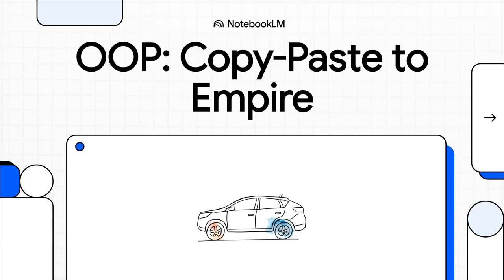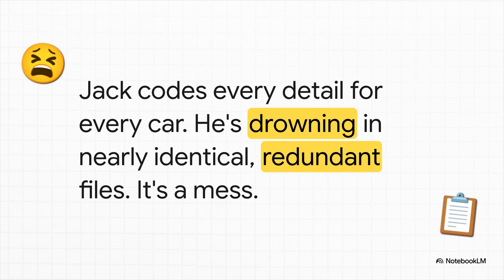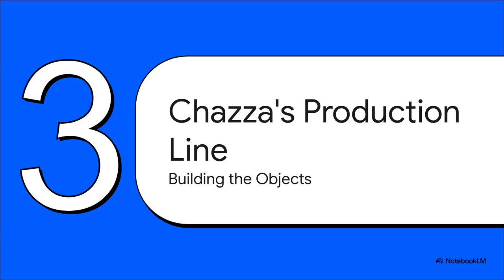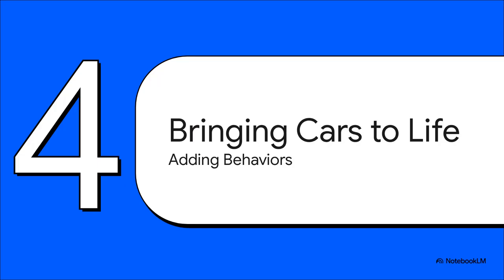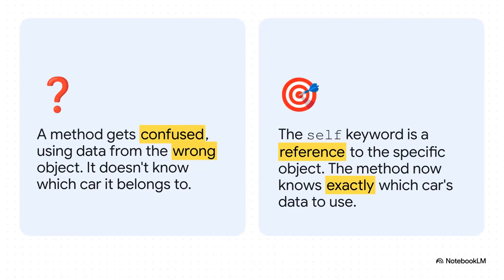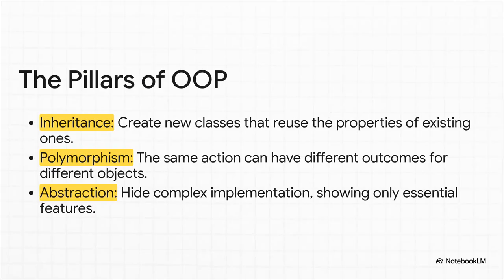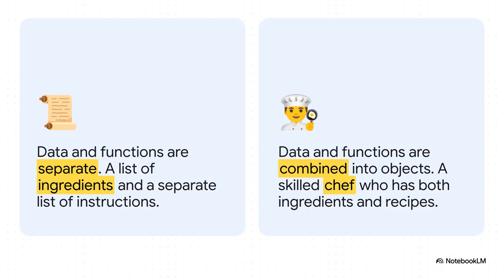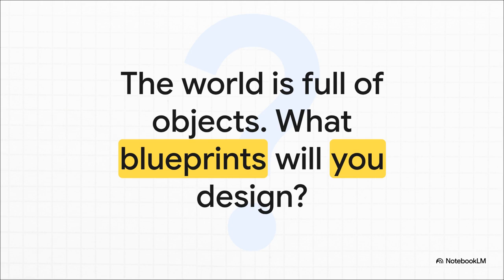The Digital Car Company example - OOP Explained!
Ever wondered how apps or video games are made? Join Jack as he tries to build a digital car company and discovers Object-Oriented Programming (OOP)! In this video, we use a fun story and a UK car factory analogy to explain core coding concepts for absolute beginners.

We'll break down:
Classes & Objects: The master blueprint vs. the actual car.

Constructors: Meet Chazza, the London foreman, bringing cars to life with a "snap of his fingers," innit?

Methods: What your car does (like locking doors).

Encapsulation: Protecting your car's vital data with Getters & Setters.

Inheritance: Building new models from existing designs without starting from scratch.

Polymorphism & Abstraction: How different cars can do the same thing in their own way, and thinking at a high level.

References & Destructors: Managing your virtual car fleet efficiently.

This is the ultimate guide to understand why OOP was invented and how it helps you build complex digital systems. Perfect for aspiring programmers and anyone curious about how software works.